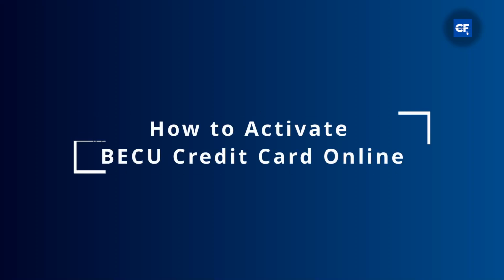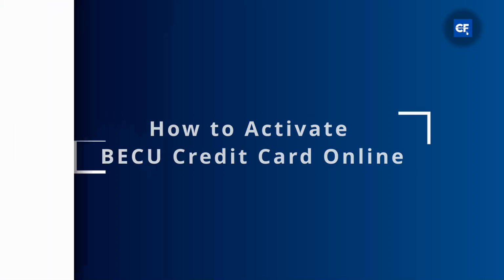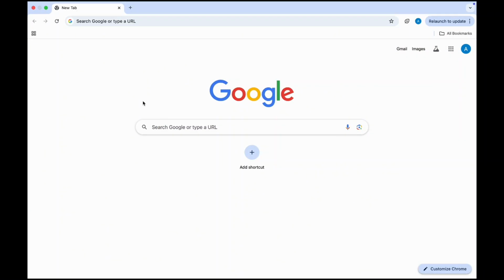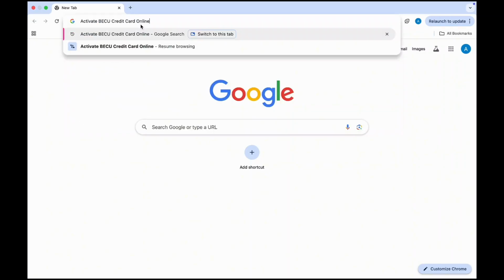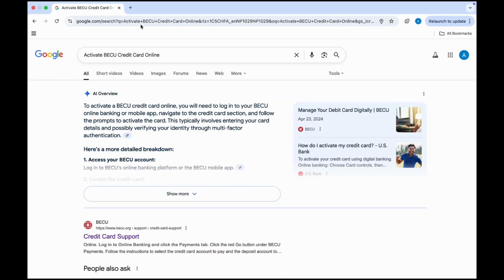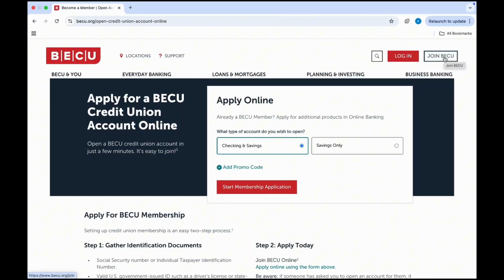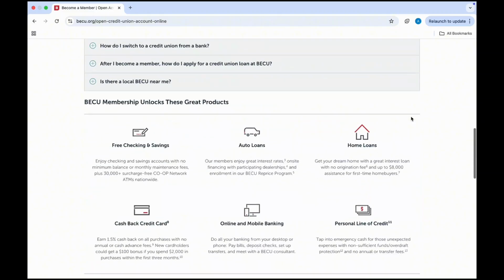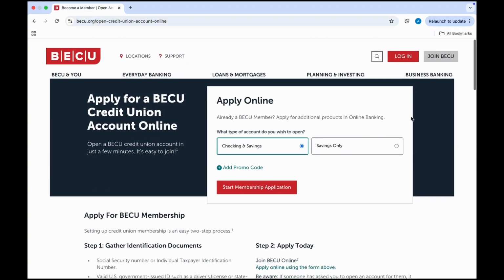How to Activate BECU Credit Card Online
How to Activate BECU Credit Card Online (2025)! Want to activate your BECU credit card online quickly and securely? This video will guide you through the simple steps on how to activate your BECU credit card online with ease. Whether you're wondering, "How do I activate my BECU credit card online?" or need help navigating the activation process, this tutorial has you covered. Learn how to register your card and start using it right away. Watch now to see how you can activate your BECU credit card online today!

Timestamps:

00:00 How to Activate BECU Credit Card Online
00:10 How Do I Activate My BECU Credit Card Online?